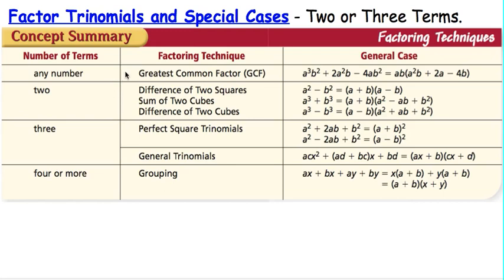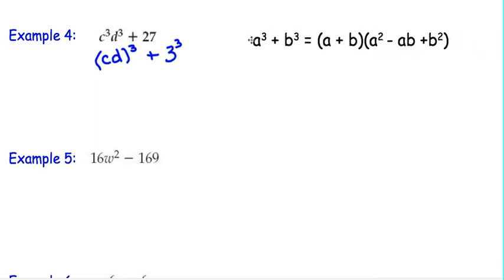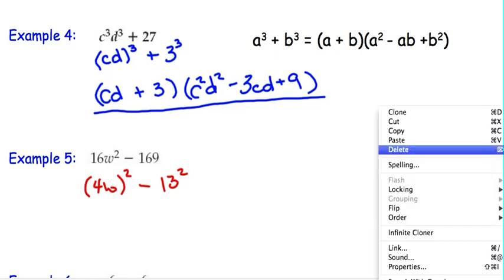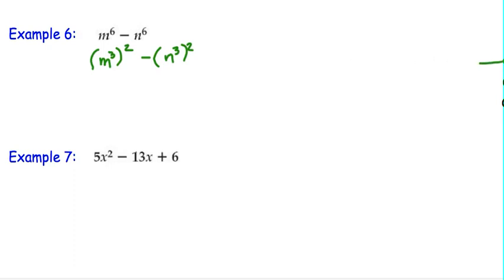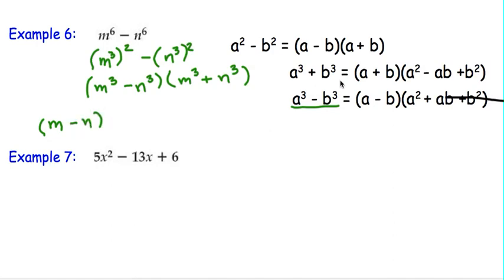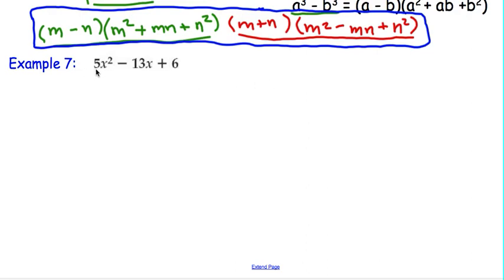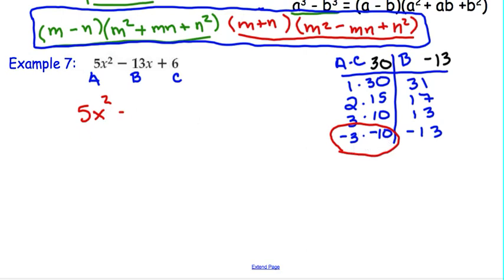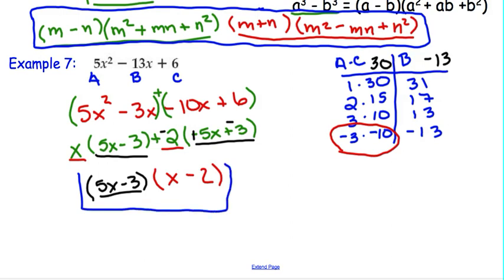AA2 Video 5.6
The sixth lesson of a flipped chapter on polynomials. This lesson is on factoring when you have 2 terms or 3 terms.